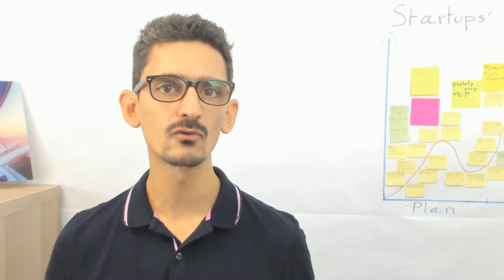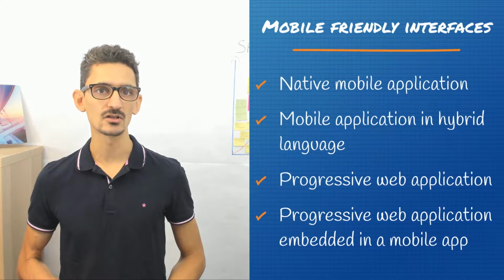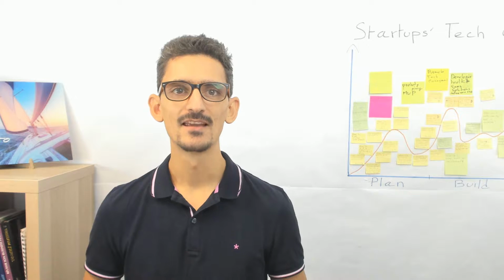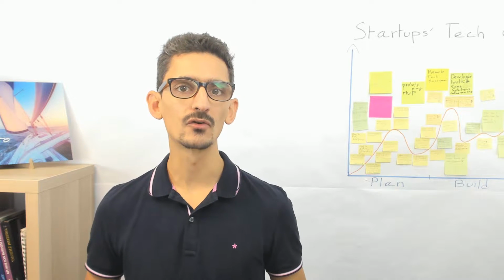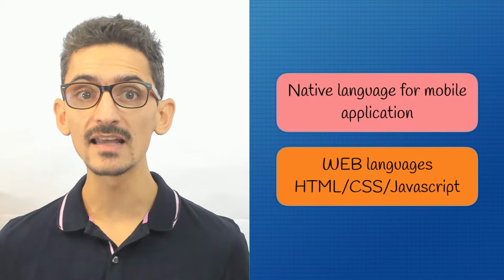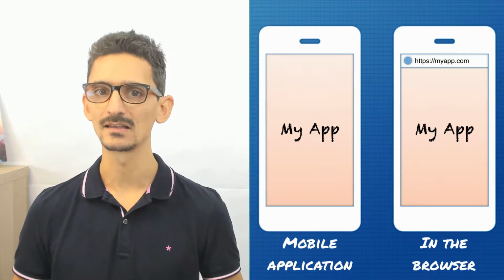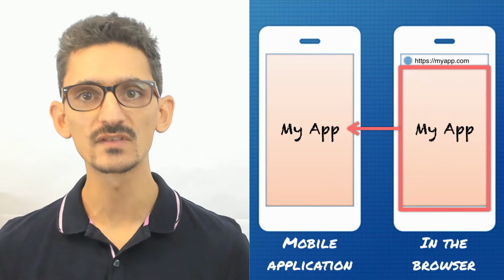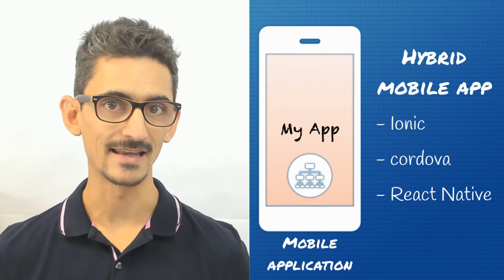What is a progressive Web application?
Colette already has a great offline business with its own practitioners network. But since her business is growing, she needs to industrialize the way her team works, provide the tools to better organize meetings, and give more advice to her clients. ​

She pictured a mobile application where clients and practitioners will be able to chat, get coaching, plan meetings, share best practices, and keep track of goals and achievements.​

After interviewing several software providers, she was exposed to multiple solutions to build the mobile-accessible interface she had imagined.

Some talked about:​
- Native mobile application​
- Mobile application in hybrid language​
- Progressive Web application​
- Progressive Web application embedded in a mobile app​

That’s a lot!

To make it easier to understand, let’s tackle the biggest difference between these formats.​